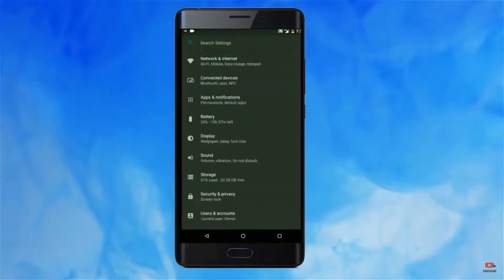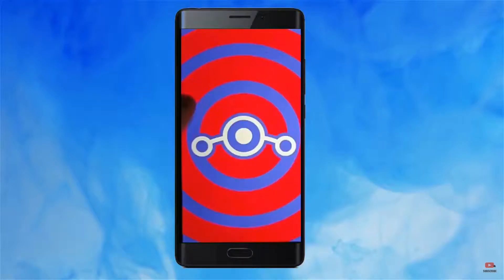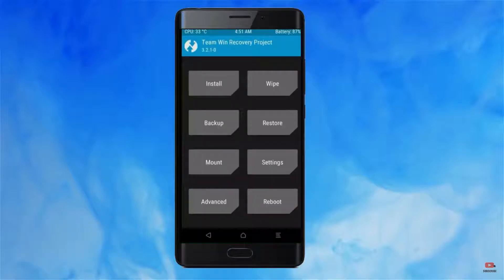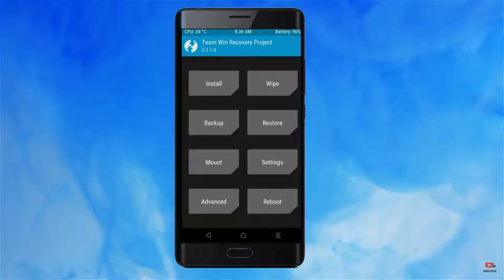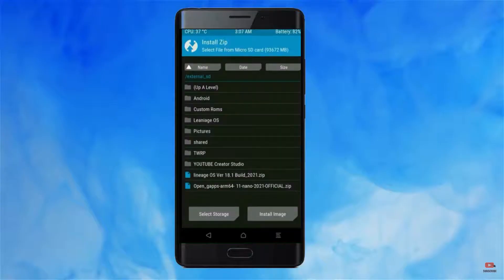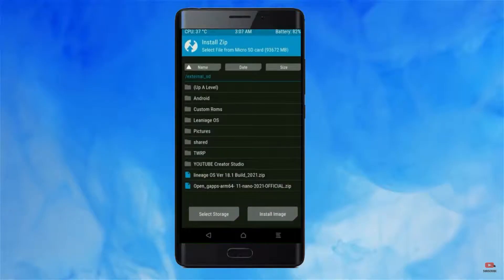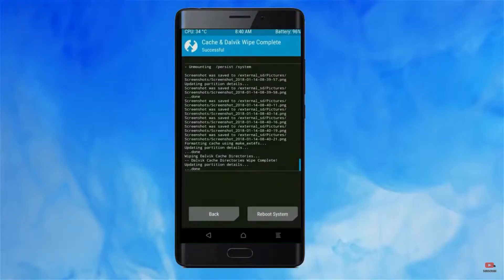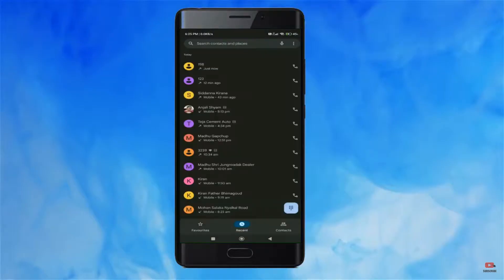How to Update Android 11 in XIAOMI MI NOTE 2(Lineage OS 18.1) Custom Rom Install and Review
Install android Android 11 Easter egg LineageOS 18.1 Custom rom in XIAOMI MI NOTE 2,Android Pie to 11 Update,android 10 to 11 flash, Pure Stock Stable Android 11 for XIAOMI MI NOTE 2, stable volte pure stock rom, oreo to Android 11 update ,installation with twrp recovery
PRE-REQUISITE:

1. This will work on XIAOMI MI NOTE 2 (Don’t Try this on Any other device):
2. Charge your phone up to 80% or 70%.
3. You will lose the original ROM or any CUSTOM ROM if you already installed on your phone. So make sure to Backup your phone using TWRP before doing this step using TWRP or CWM or any Custom Recovery.
4. You can also backup all your apps using Titanium Backup or you can Backup without any Root
5. You must install TWRP or any Custom Recovery on your phone.
7. Download all the Zip files from below and Place it in your phone’s root of internal memory.
Steps to Install Lineage OS 18.1 For XIAOMI MI NOTE 2
• First of all, install TWRP Recovery on XIAOMI MI NOTE 2

Lineage OS 18.1 Android 11 ROM fo XIAOMI MI NOTE 2